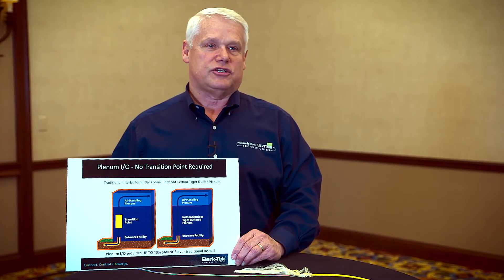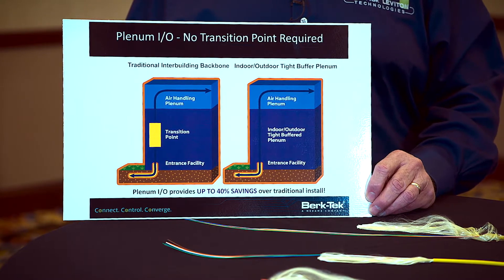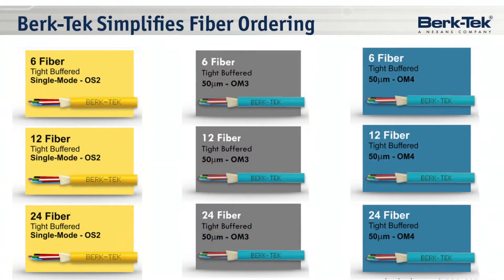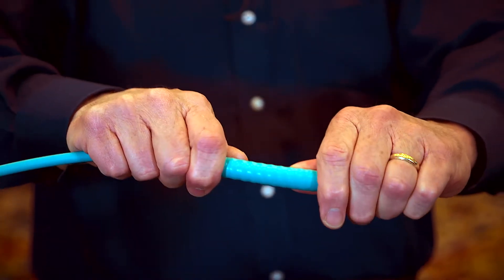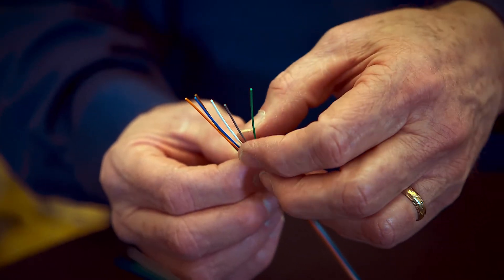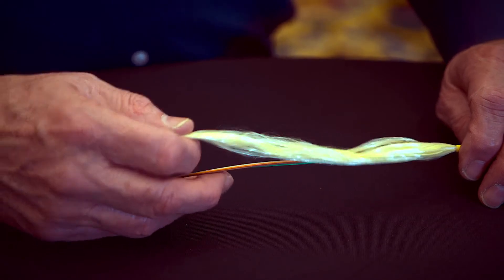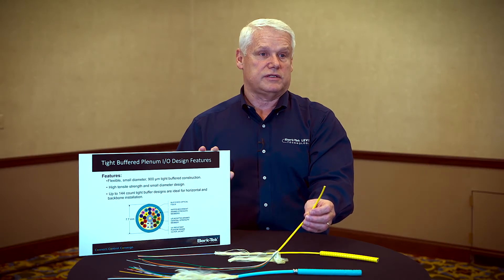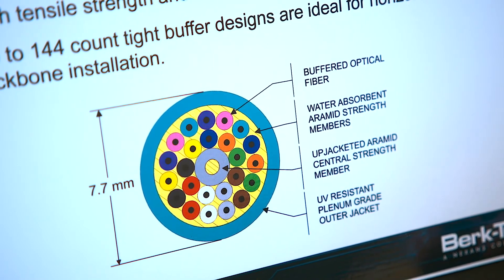Berk-Tek’s Plenum Indoor/Outdoor Fiber Cables Rise to the Challenge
In this Graybar Product Spotlight video, Kris Lindley discusses Berk-Tek’s Plenum Indoor/Outdoor Fiber (I/O) Cables. Berk-Tek’s Plenum Indoor/Outdoor (I/O) Fiber Cables are designed for installation in plenum or riser environments, as well as Inter-building Backbone connections. They can connect equipment rooms without the transition point needed when using traditional OSP cable.

Berk-Tek’s water-blocked, plenum I/O cables feature UV- and fungus-resistant jackets and an operating temperature down to -40° C. These thermoplastic jacketed cables are suitable for installations in conduit, below the frost line.

For more information on Berk Tek’s Plenum Indoor/Outdoor Fiber Cables, please review the following